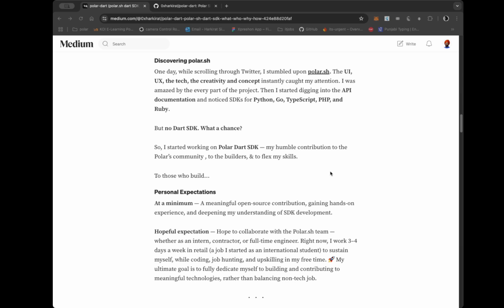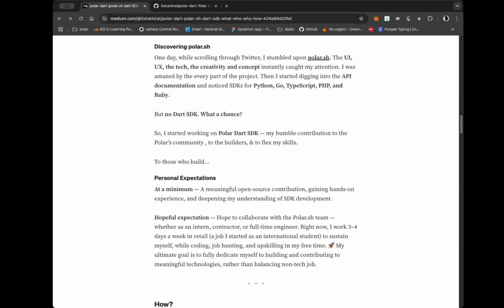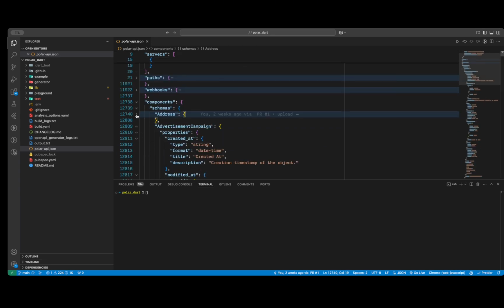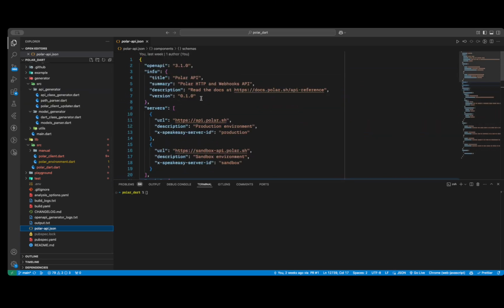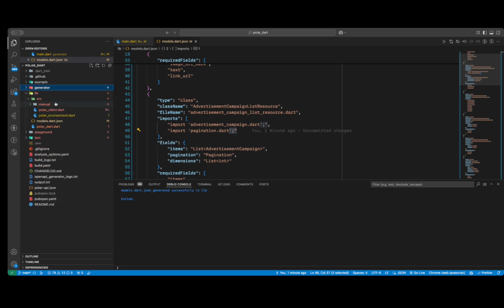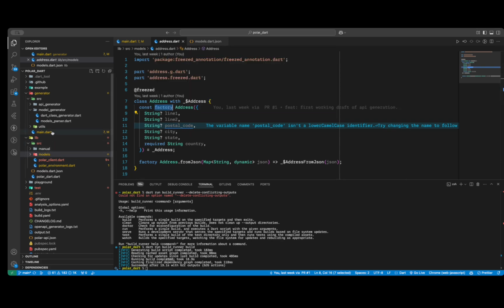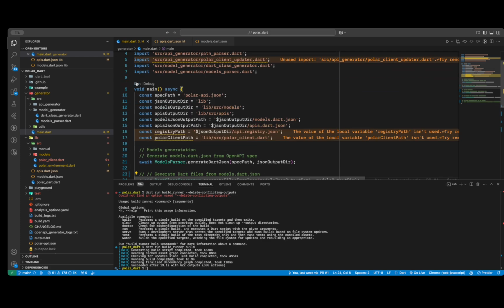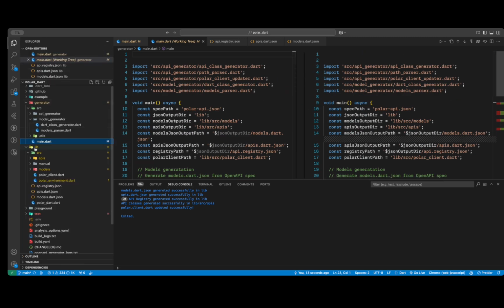Introducing Polar.sh Dart SDK | Code Generation Demo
Timestamps for the Video:

Intro: 0:00 - 0:45
A Little Bit About Personal Expectations: 0:45 - 2:24
Why It Matters (Personal Expectations): 2:24 - 3:51
SDK Generation Demo & Explanation: 3:51 - End of Video